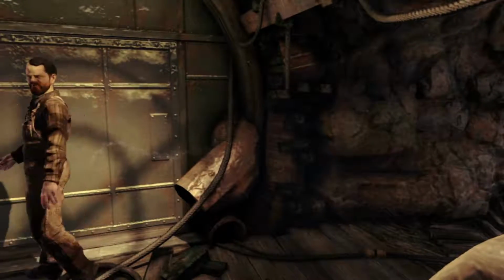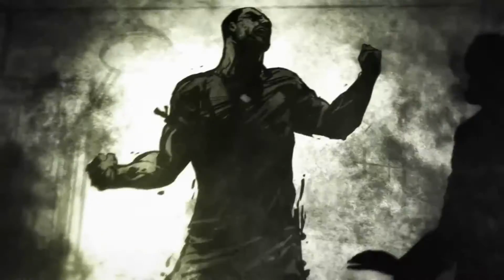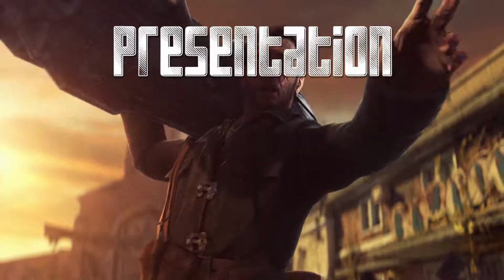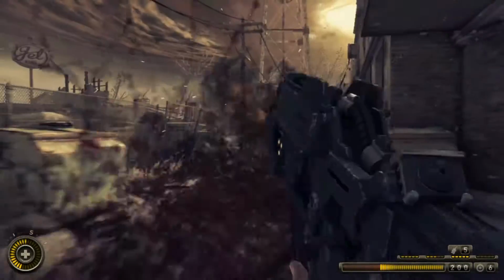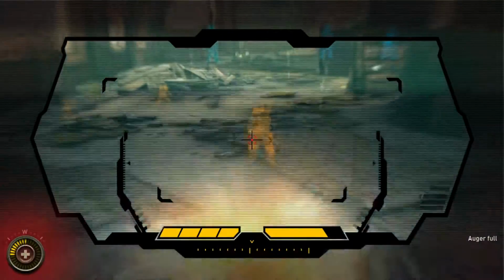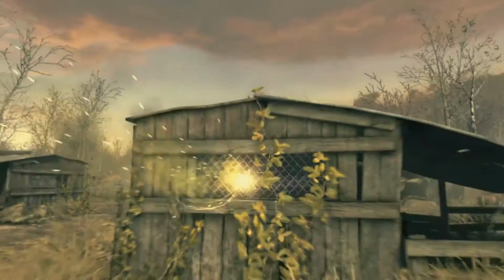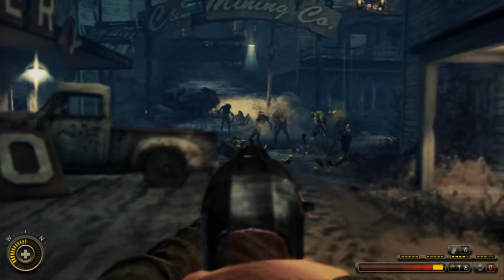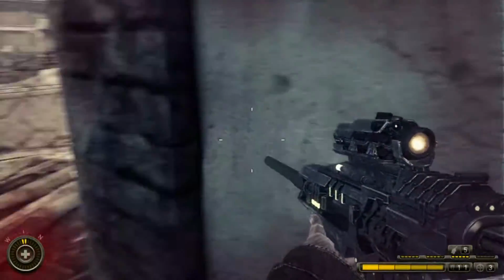Resistance 3 Review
My Review of Resistance 3 for the PS3!